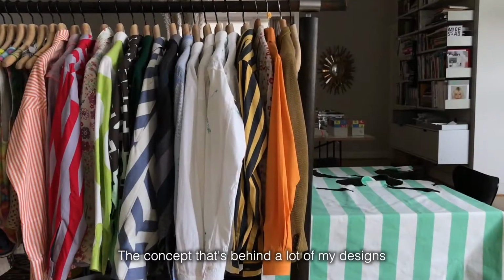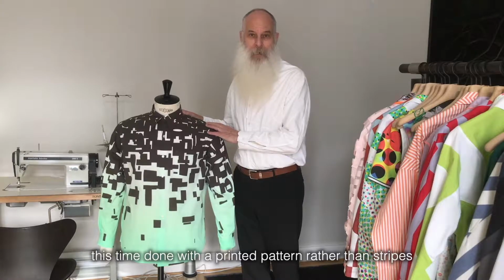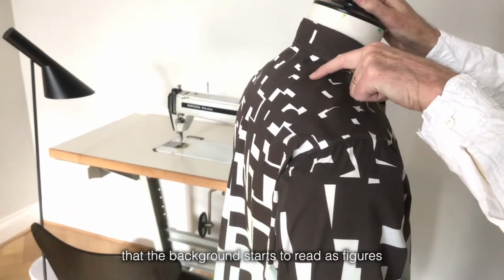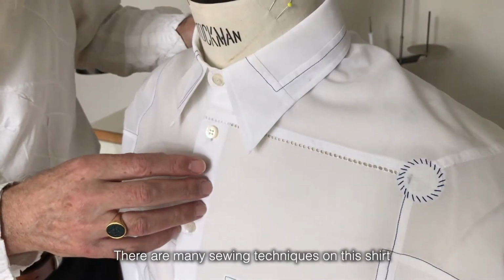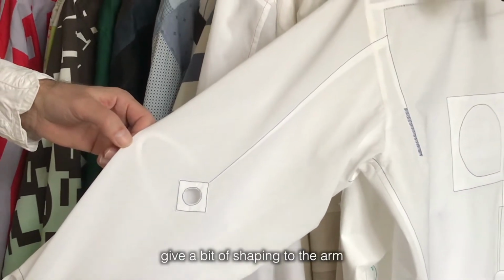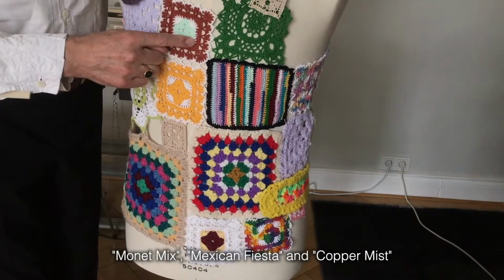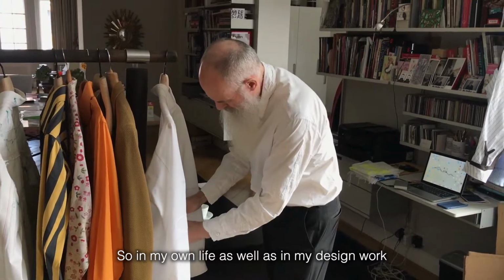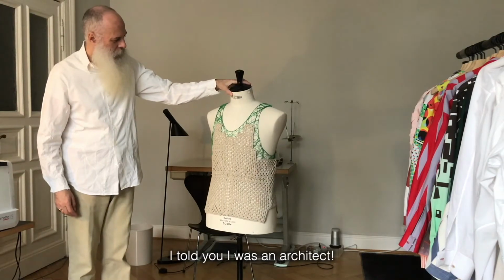MJKVDL EPISODE 2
Tenderbooks and Chateau International present a special broadcast from the studio of Mark Jan Krayenhoff van de Leur to celebrate the release of MJKVDL 2021.

MJKVDL 2021, by British photographer Rick Pushinsky, presents the first published survey of the work of architect-turned-clothing designer Mark Jan Krayenhoff van de Leur. Shot largely in the Berlin home Mark shares with his  husband, the artist AA Bronson, the book uses the language of the fashion look book to explore a deeply personal design practice in which singular garments are infused with autobiographical narratives. Mark's one-off designs emerge from labour-intensive and formally unique processes; as Madeleine Morely writes in the book's essay, "this open questioning of norms, commitment to materials, and holistic thinking combines to form Mark’s singular queering of Modernism, at once true to its egalitarian mission and resistant to prescriptive codification".

To celebrate the book's release please join us for two transmissions from Mark's Berlin studio, during which he will discuss the evolution of his practice, his specialist processes and the personal experiences that manifest in his designs.

MJKVDL is launched with Tenderbooks on the occasion of Printed Matter Virtual Art Book Fair, 24-28 February, 2021